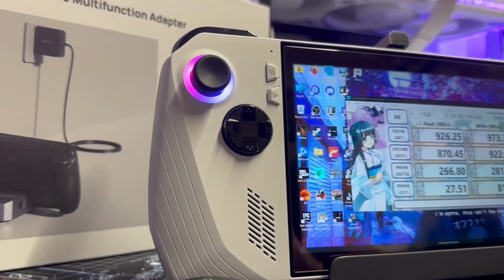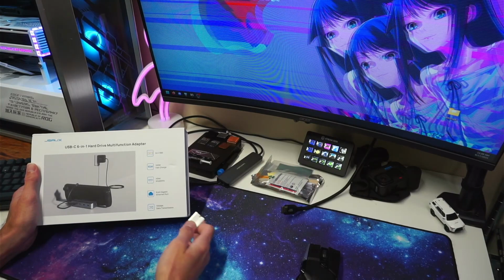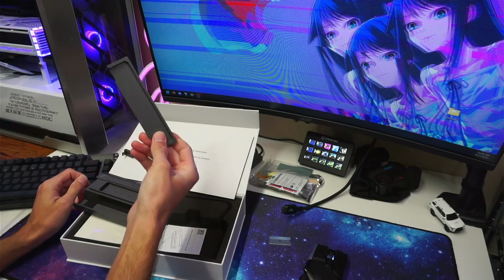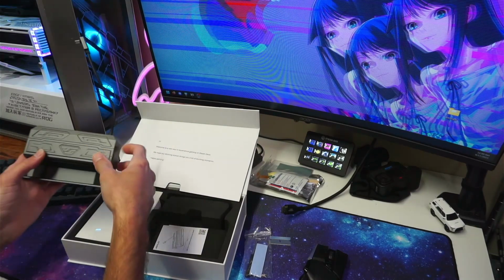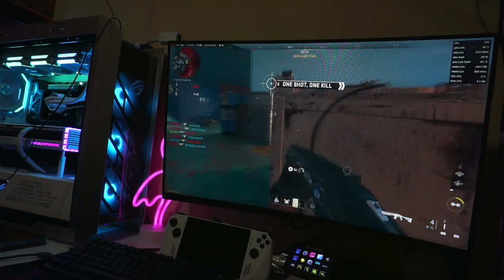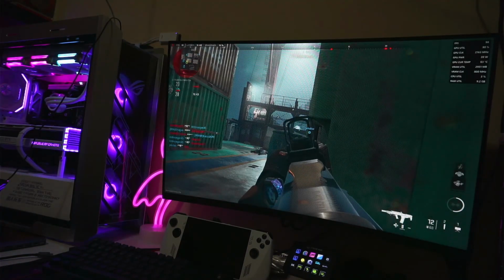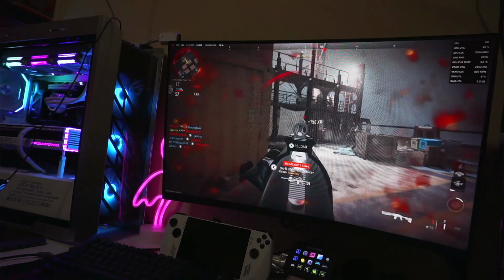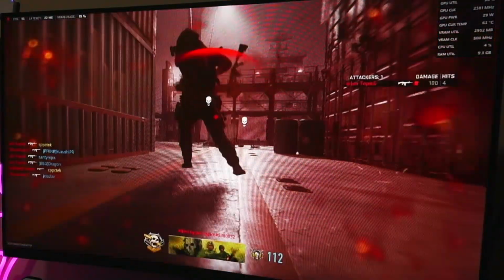JSAUX 6-1 NVME HDD Dock For Rog Ally & Steam Deck - The GOAT Of All Docks! Look No Further!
This dock is 100% the end all be all out of every dock I have tested! I was Super Duper Pumped with all the features! It works just like you expect and has an amazing build quality.
Dock was sent for review, no I was not paid for my time or my opinion. The opinions shared are of my own and from my experience alone.

Dock can be purchased at amazon or from jsaux directly

audio by white bat audio Music By Karl Casey
@whitebataudio If you want to donate a gift to help out the channel, I have a throne account - You can also gift anonymously if you choose.